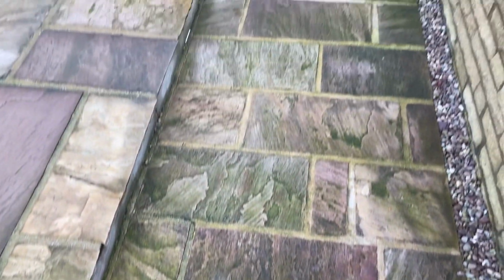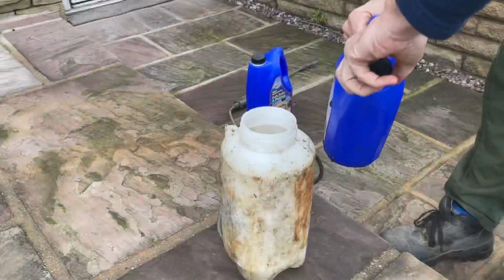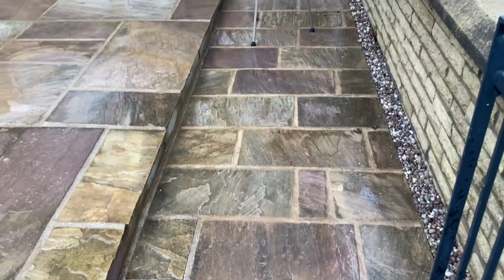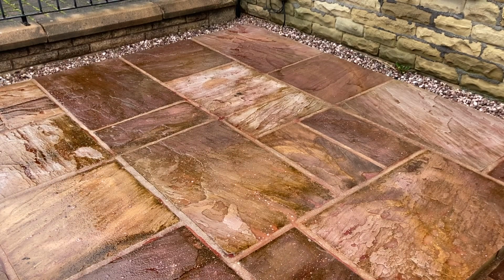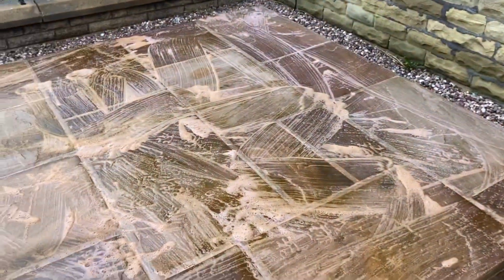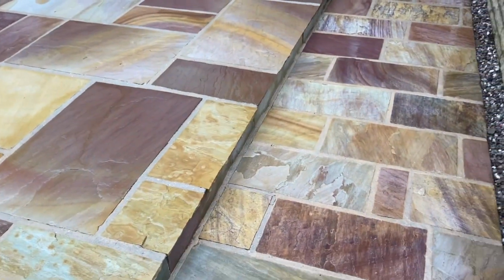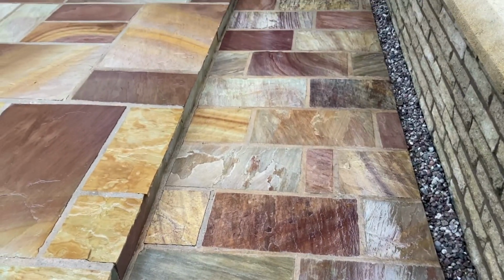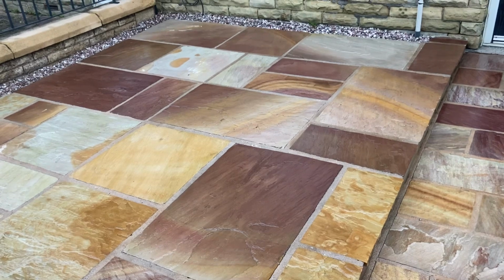BEFORE and AFTER power washing // STEP by STEP guide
See this before and after power washing job and see the amazing transformation step by step

Sealing your indian stone, Today I power wash and it looks like im PAINTING on the colours of the Indian stone with the power washer, first of all i add the algae remover 2 weeks prior to the power washing, Then i add the TFR as a preclean on the day of the power washing of the Indian stone, this helps break down the dirt so it cleans easier,

Once this is complete I go back on a dry day and seal with the paintmaster 2000 pave sealer, applied with a brush.

Products used

Doff path and patio cleaner
Autosmart TFR XTRA
Paintmaster 2000 Pave Seal